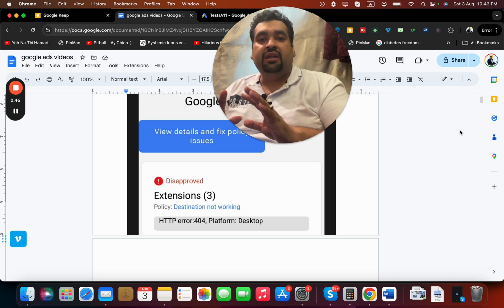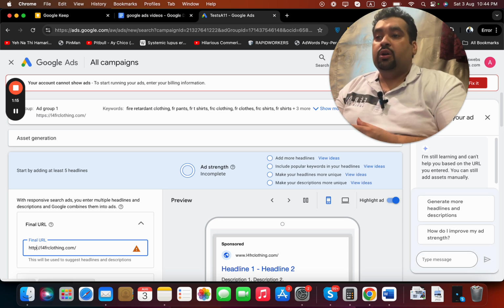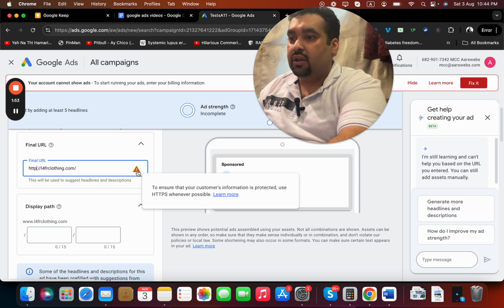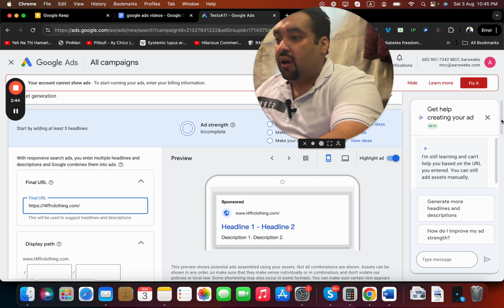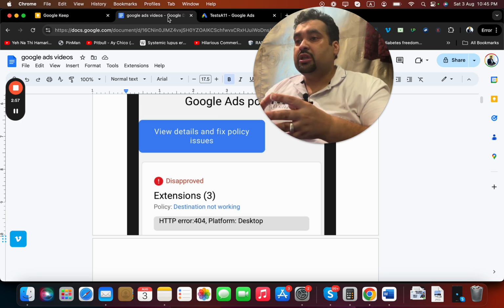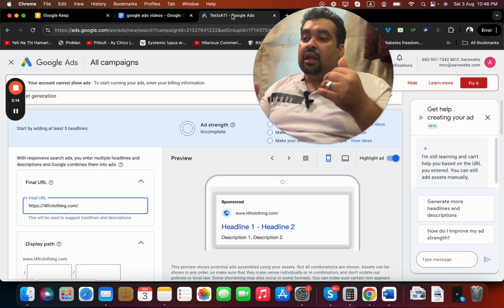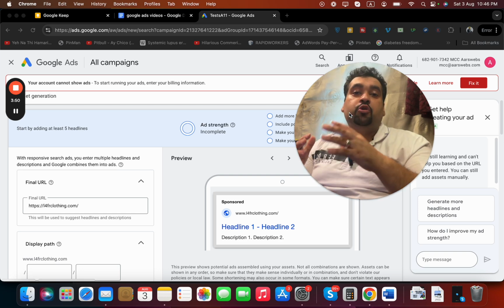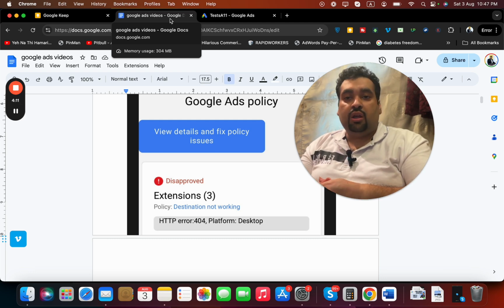Google Ads Disapproved Error 404 Destination Not working in Google Ads [FIX it NOW] [2025]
Hi, this is Ali Raza, a certified advertising professional. In this video, I address the common issue of destionation not working error 404 in Google Ads, explaining why it occurs and how to fix it. No advanced skills needed, just simple corrections to your final URL. Watch to ensure your ads comply with Google's policies.

Chapters:
00:00 Introduction
01:00 Common Mistakes
02:00 Typo Errors
02:46 Website Status Check